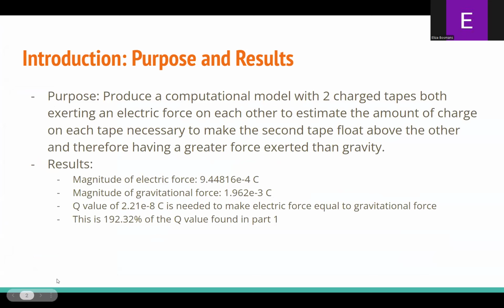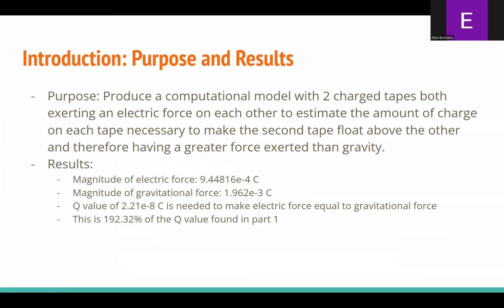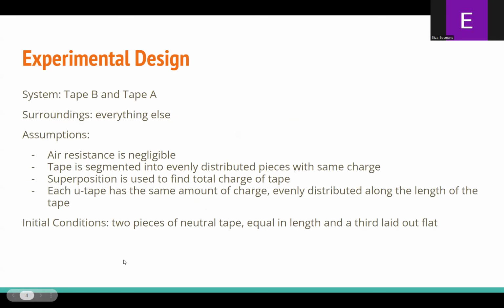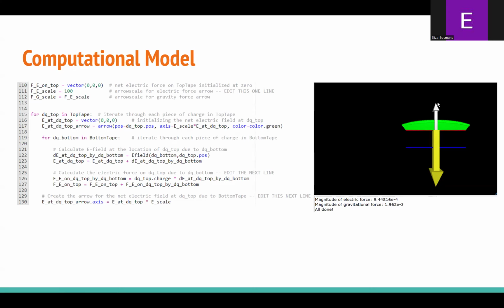PHYS 2212 Lab 2